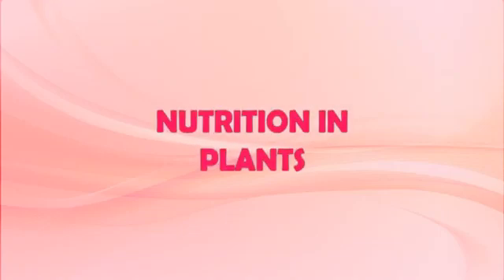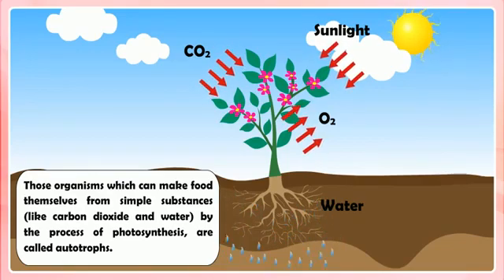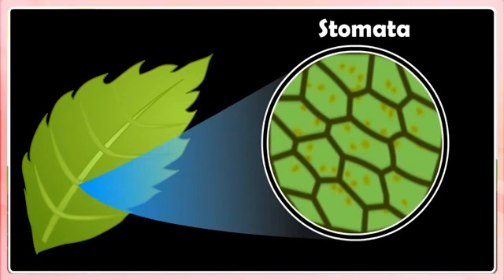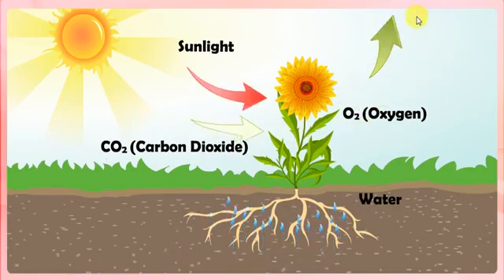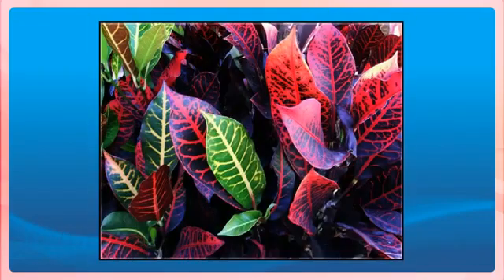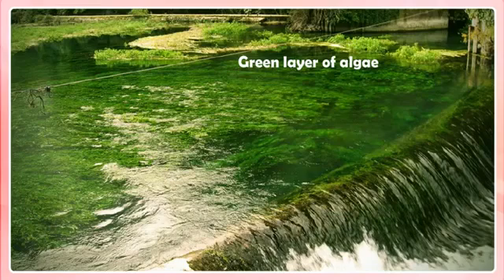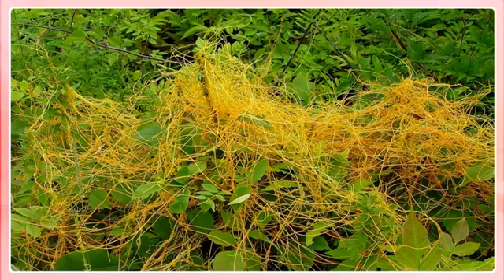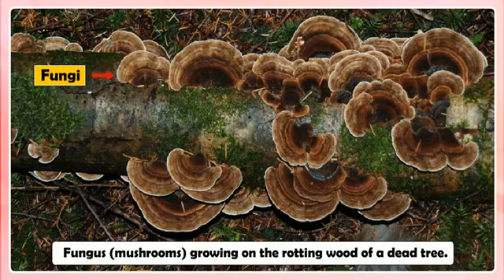Class 7th nutrition in plants